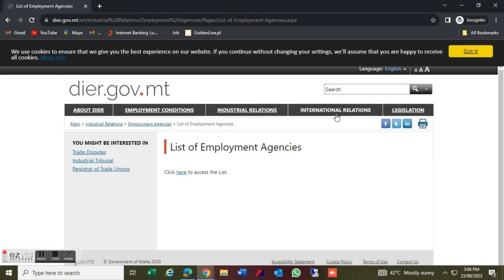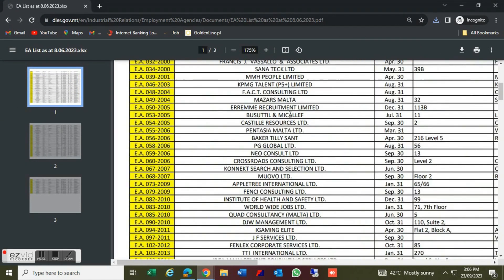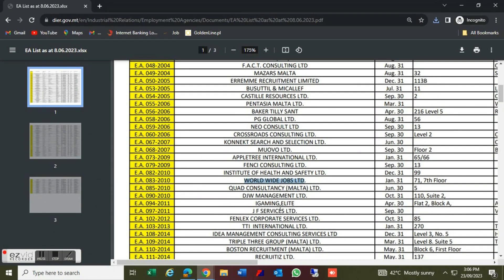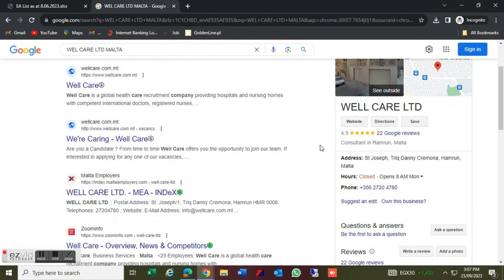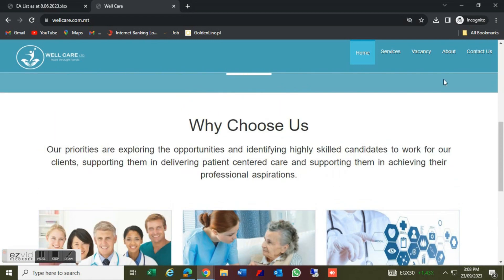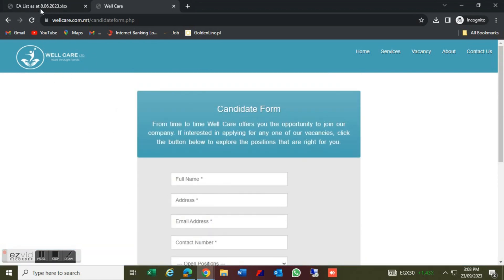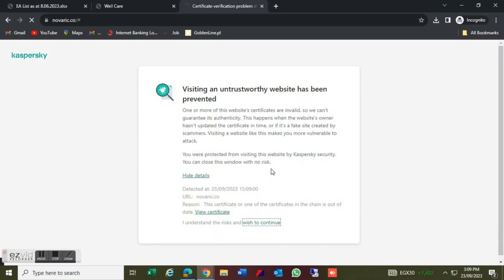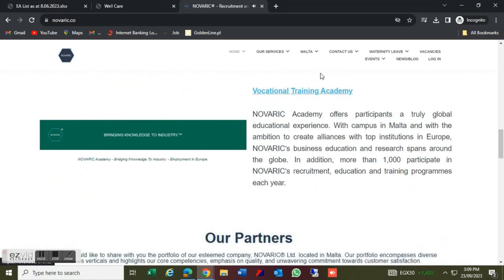How to Find Jobs in Malta | Easiest Way Find Jobs in Malta 2023 Malayalam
This video is specially made on Demand ... Most people ask about how to search for a job with the company email or agency